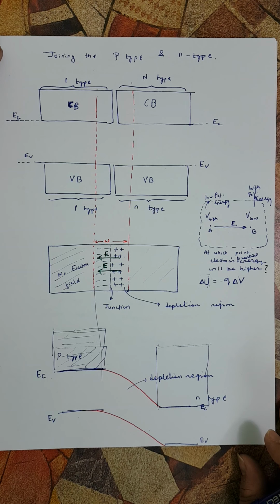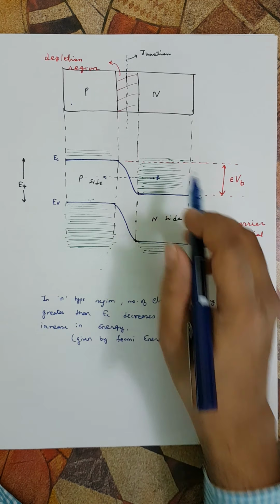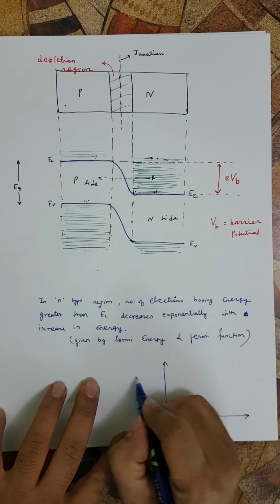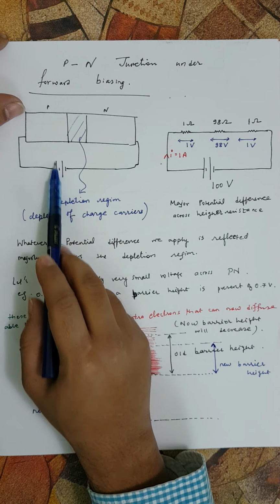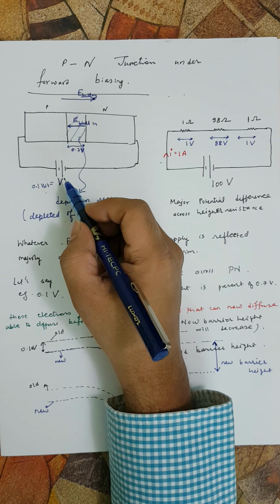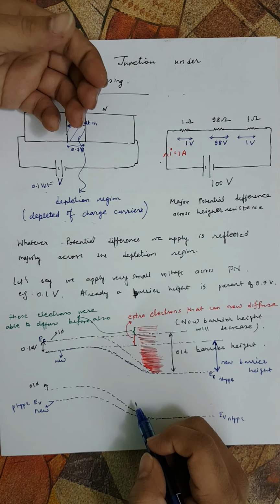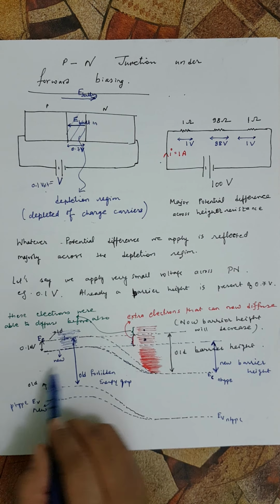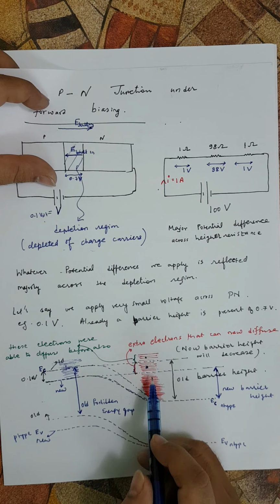semiconductors lecture 3 part 2